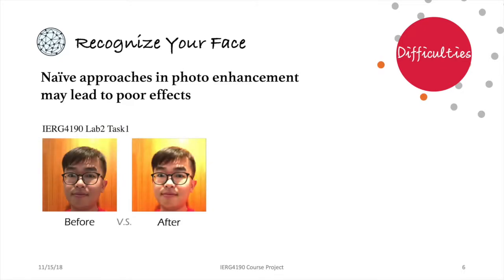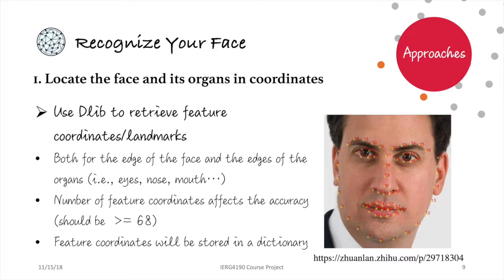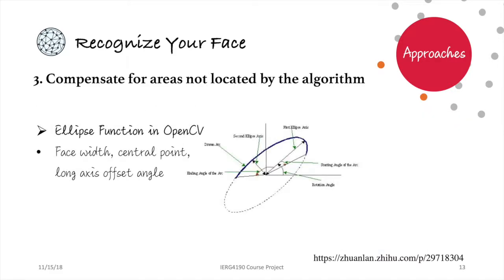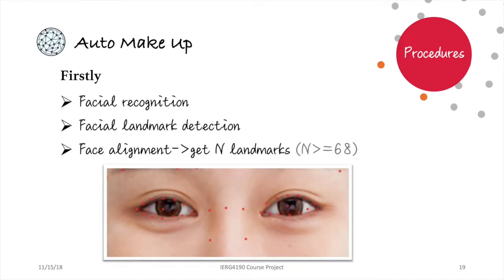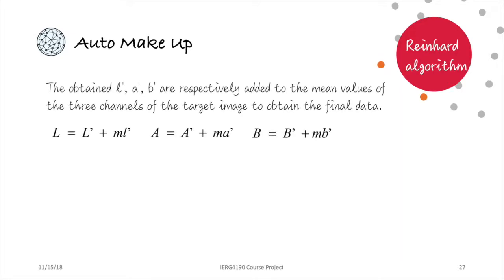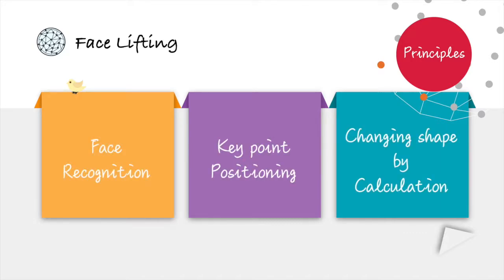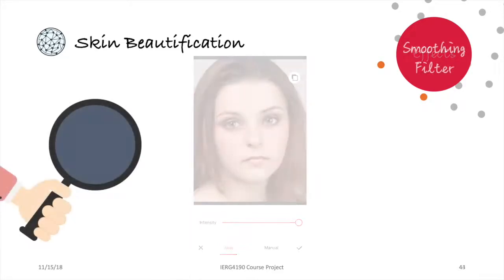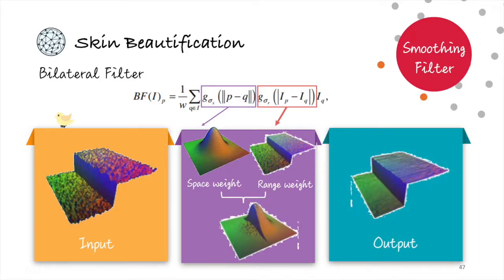IERG4190 Project Photo Enhancement / Meitu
IERG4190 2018 Fall Course Project
Photo Enhancement

Group Member:
GENG Mengzhe, CHENG Jiaying, XIAO Lingle, HAN Chenfeng